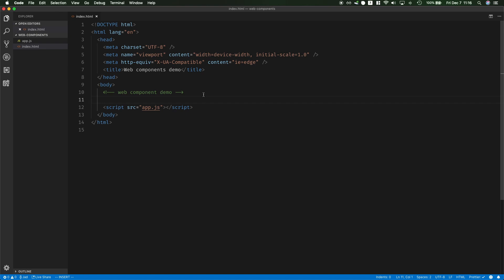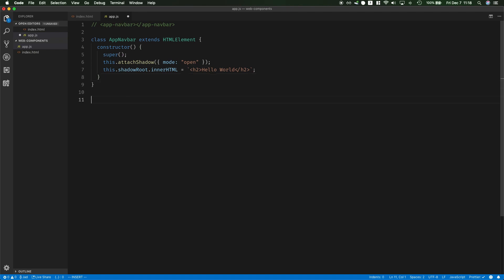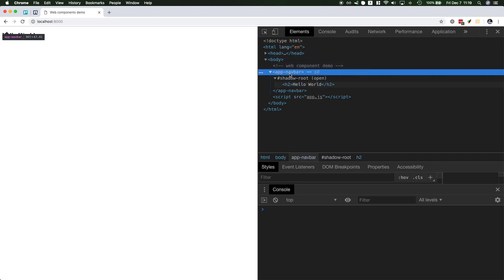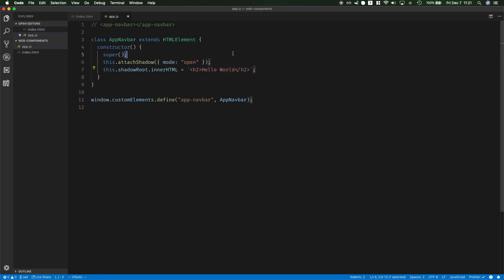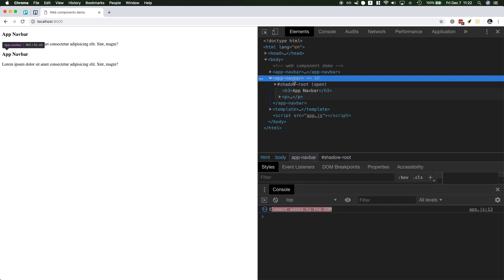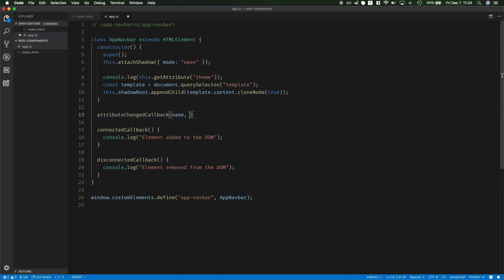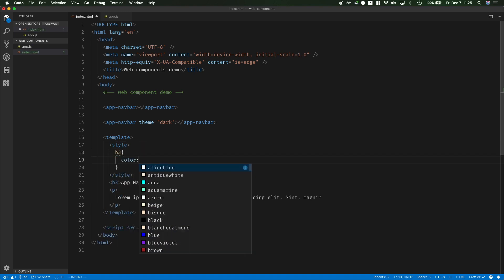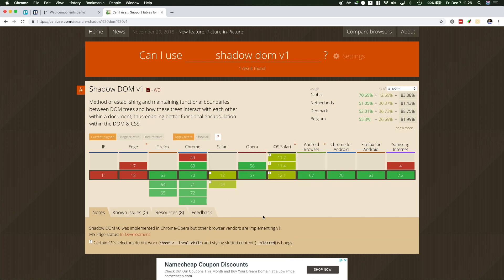Intro to Web Components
This is a basic introduction to Web Components.
You'll learn about many concepts such as Shadow DOM, Custom elements, template, scoped CSS & more